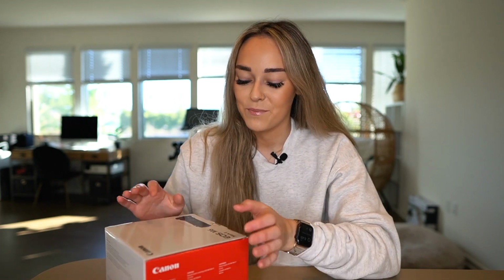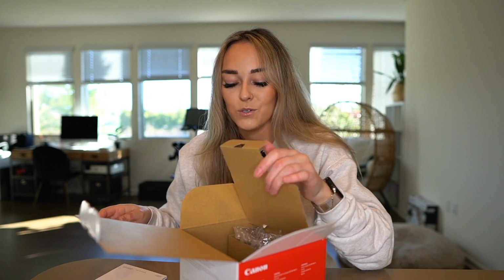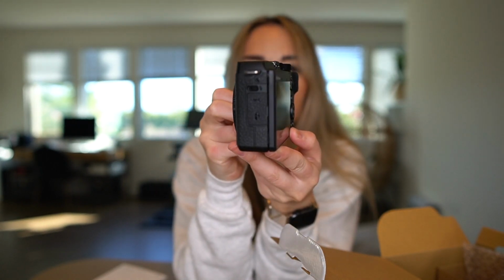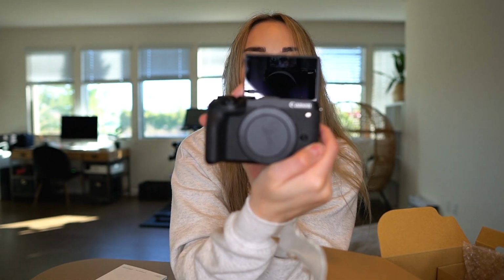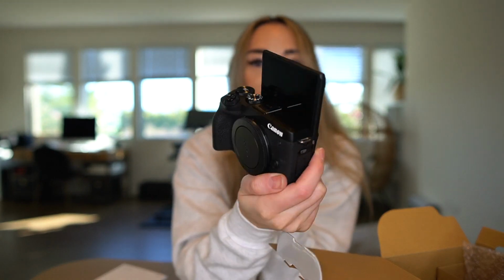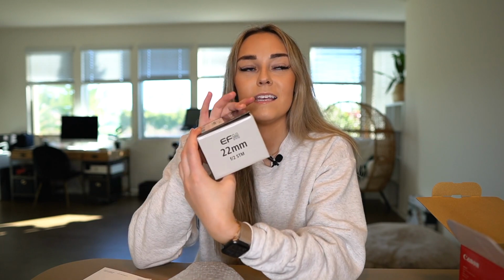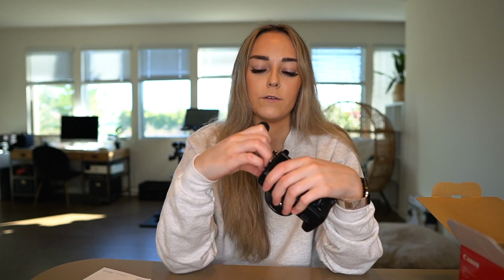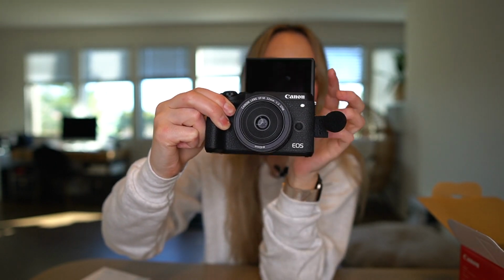Canon m6 mark ii unboxing + setup & new favorite *affordable* canon lens (blurry bokeh effect)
Canon m6 ii unboxing + setup & new favorite *affordable* canon lens (blurry bokeh effect) *BEST vlogging camera 2020*

shop the video:
Camera (body only)

xx, catherine

Filming Equipment:
Ring Light

FAQs:
did you go to college/ graduate? yes-- associates in graphic design
what camera do you use? Canon m6 mark ii
how do you edit your videos? final cut pro x